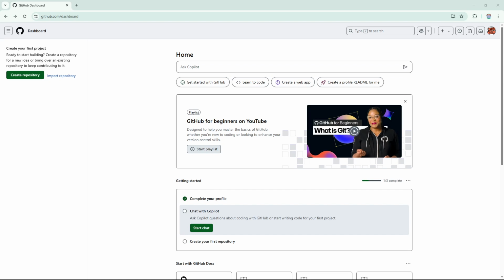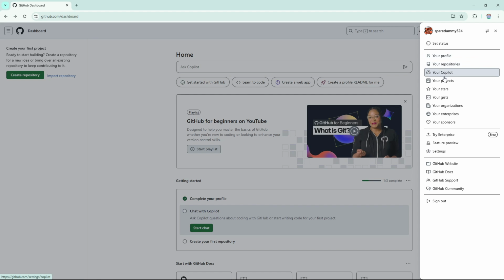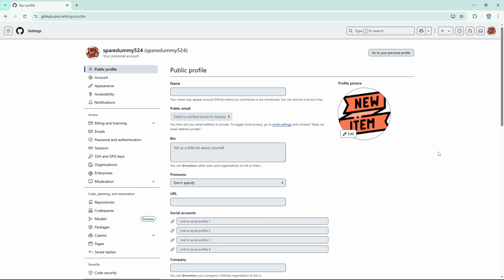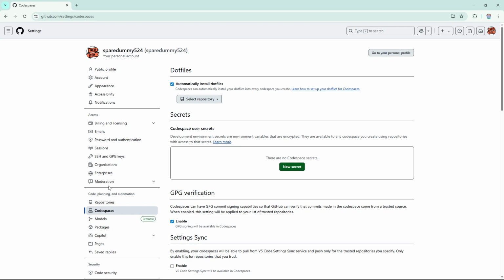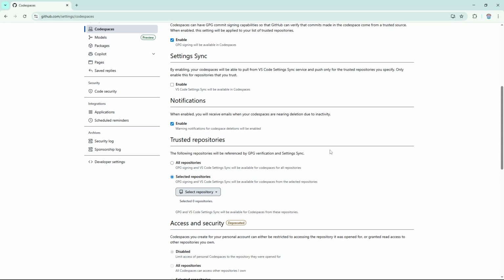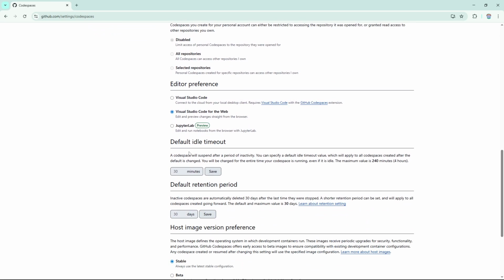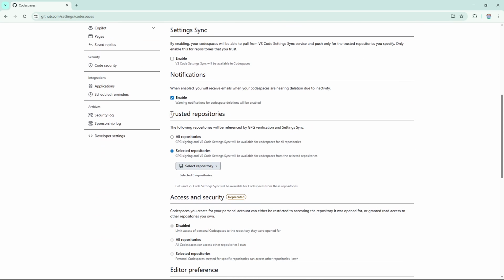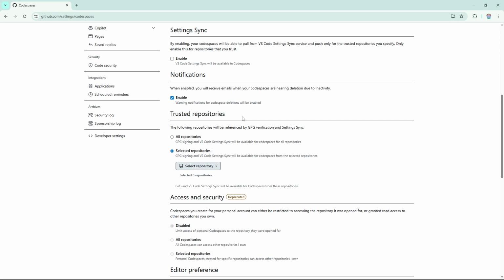Referencing verified repos the right way on GitHub [2025 Easy Guide]